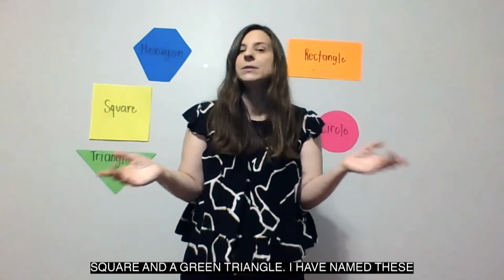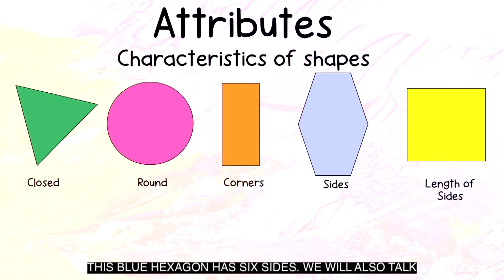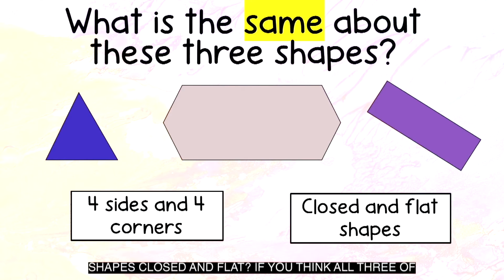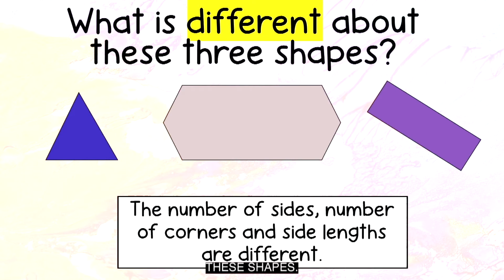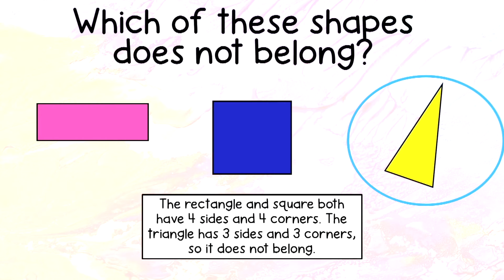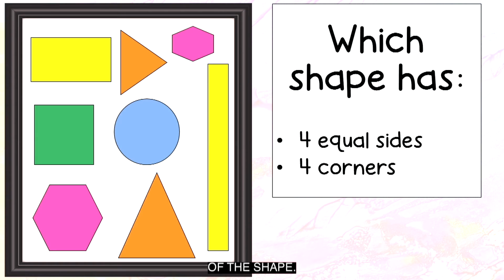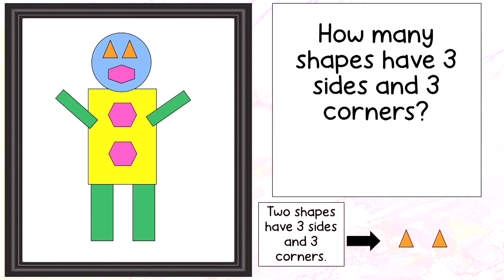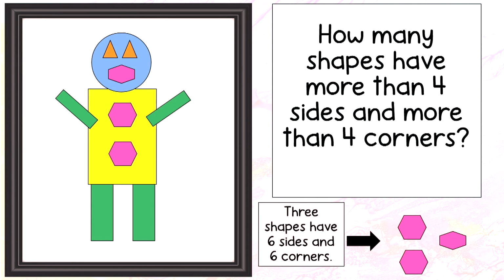Kindergarten - Math Lesson - April 2021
In this video, we compare attributes of two-dimensional shapes by looking at shape art!